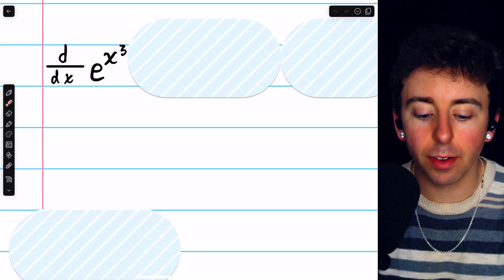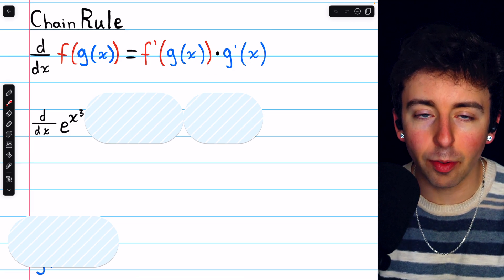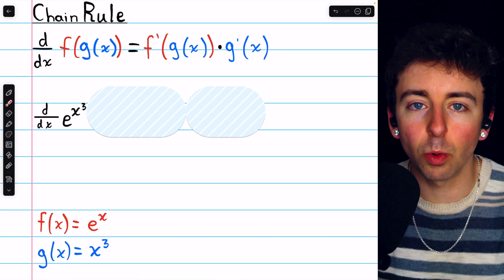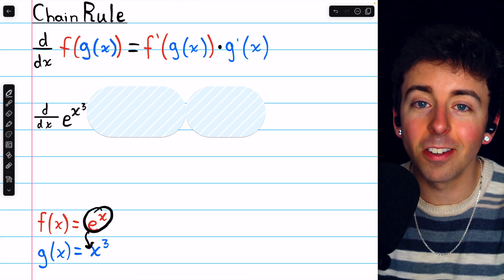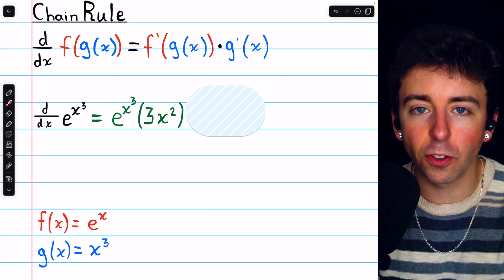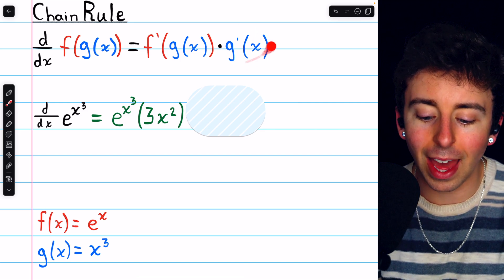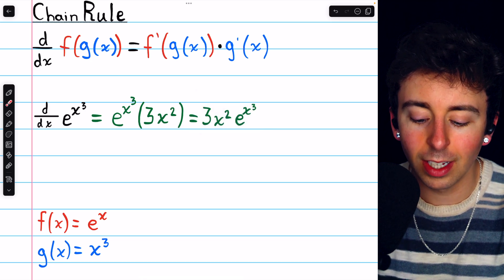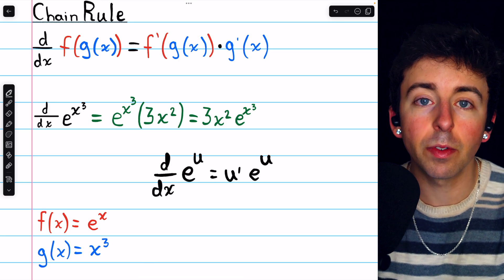Derivative of e^x^3 | Calculus 1 Exercises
We differentiate e^(x^3) using the chain rule. The outside function is f(x) = e^x and the inside function is g(x)=x^3. We take the derivative and find it is 3x^2e^(x^3).